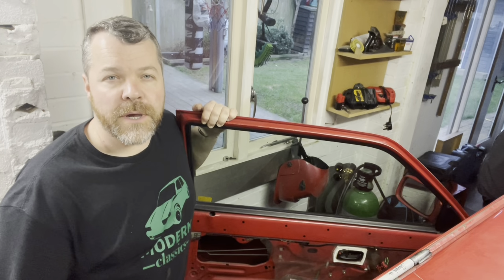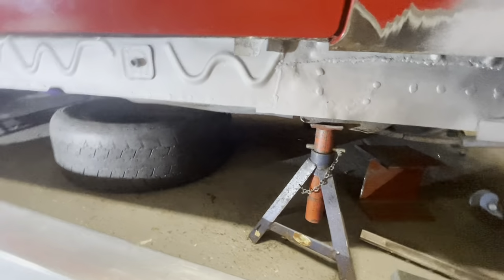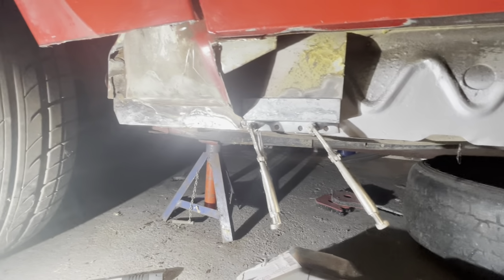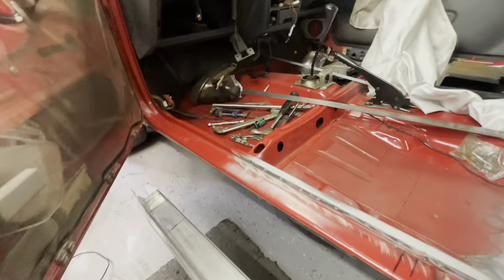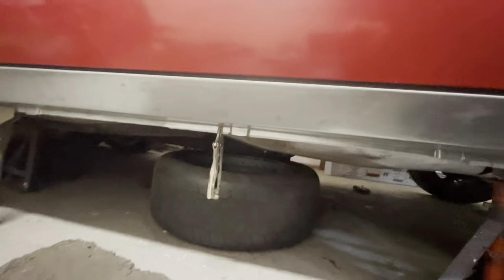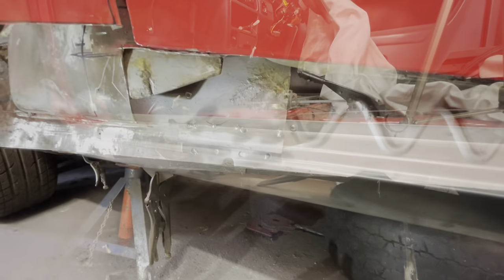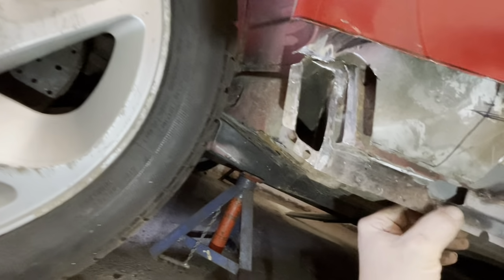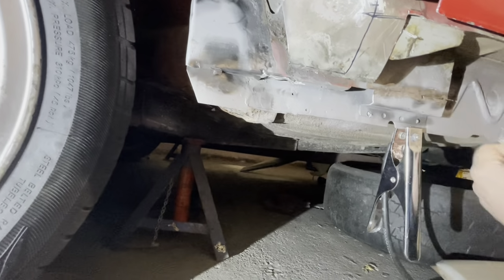Rebuilding the outer sill on the Escort RS Turbo #21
Hi and welcome back to the next new video on the Escort RS Turbo. In this video I start rebuilding the outer sill on the Escort.
I please with the progress so far!
Welcome to all the new subscribers, please if you’ve have just subscribed, do go back and watch the start videos so you can see the progress that we have made with the car.